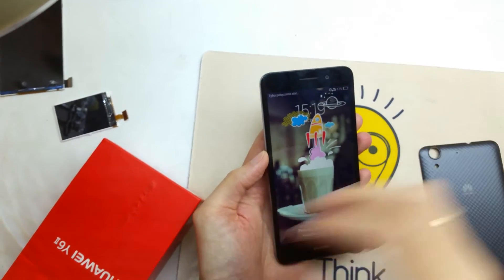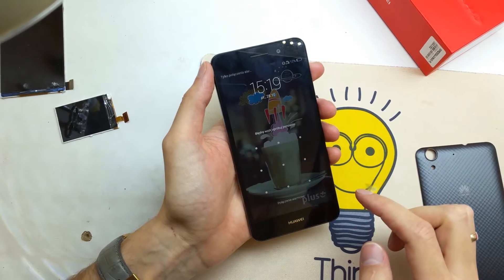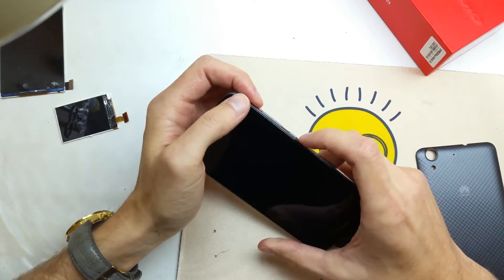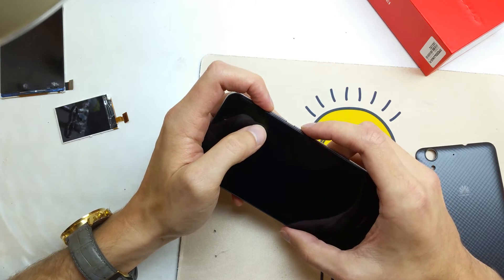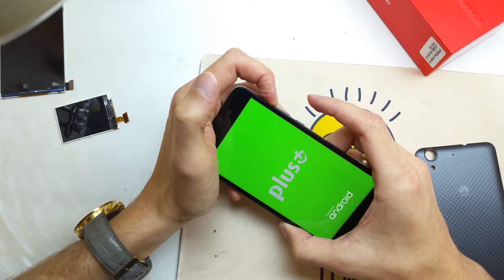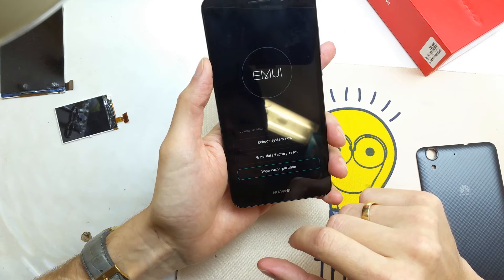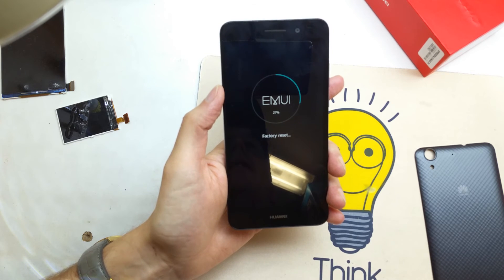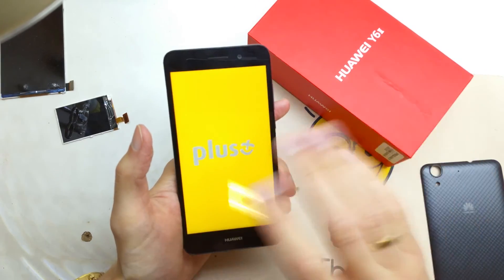Huawey Y6 II 2 - HARD RESET - code bypass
► it was helpful? LITE IT :-) THX